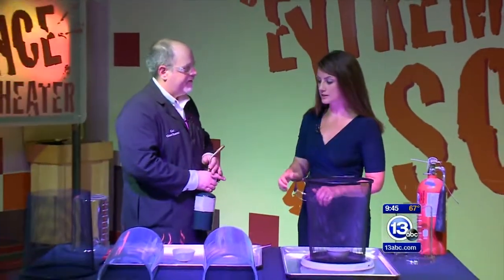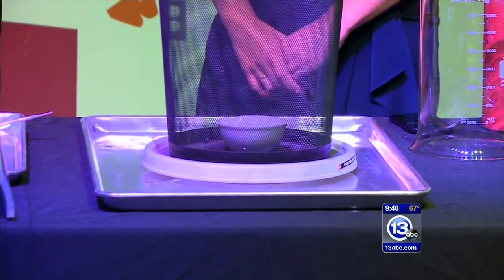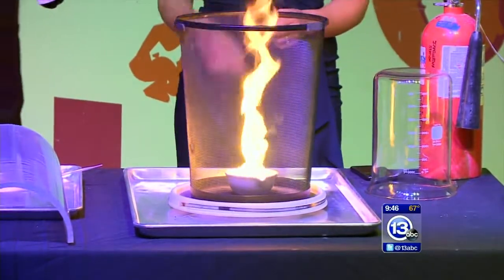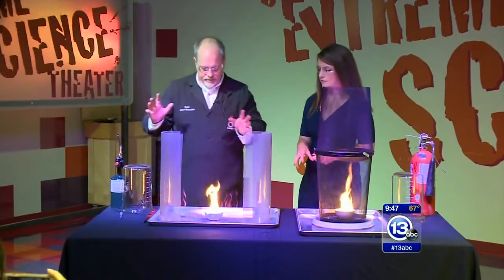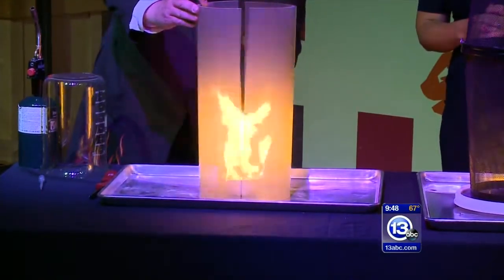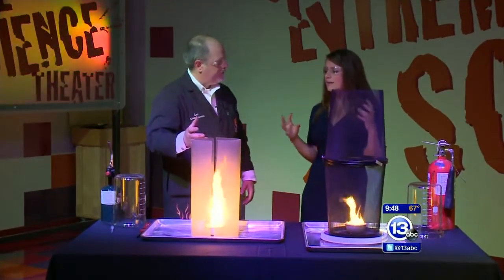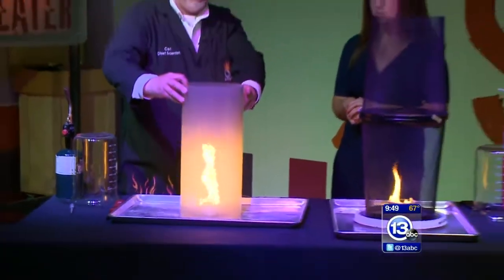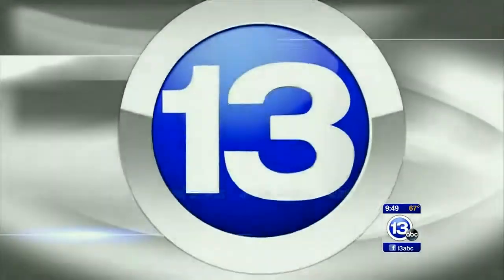How you can create a fire tornado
Chief Scientist Carl Nelson demonstrates how to form a fire tornado using a rotating screen as well as just the upward movement of hot air in between two half cylinders.